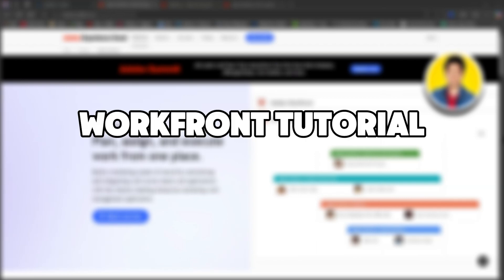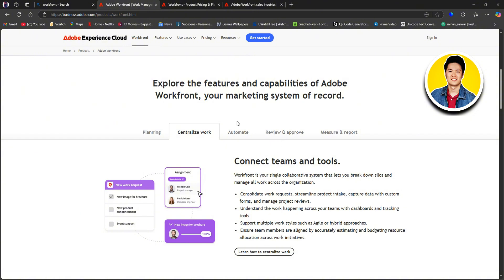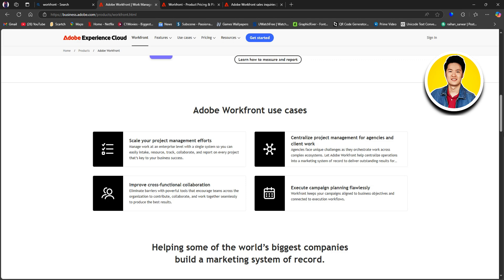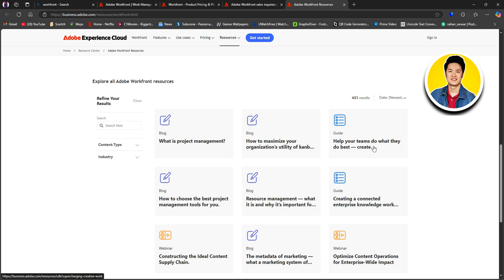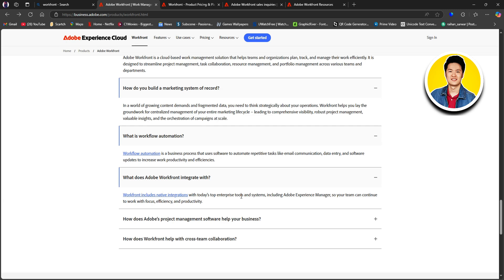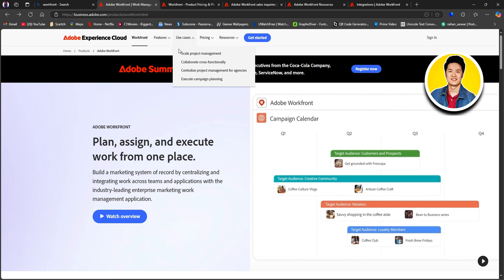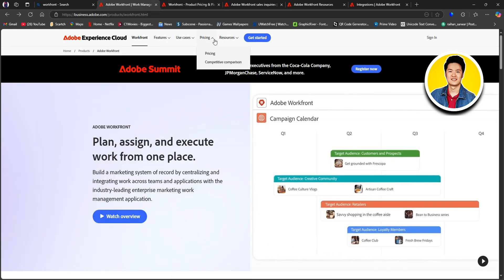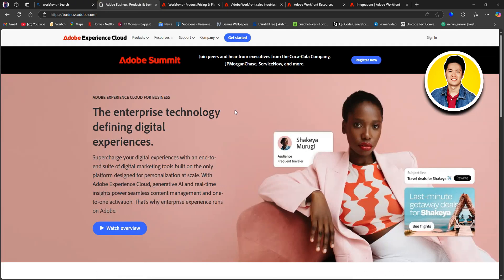Workfront Tutorial for Beginners 2026 (COMPLETE GUIDE)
Here's a guide on Workfront Tutorial for Beginners 2026.